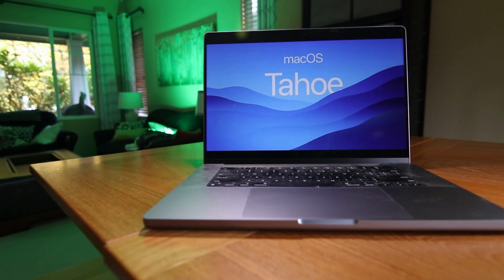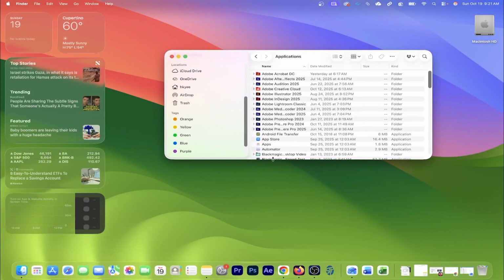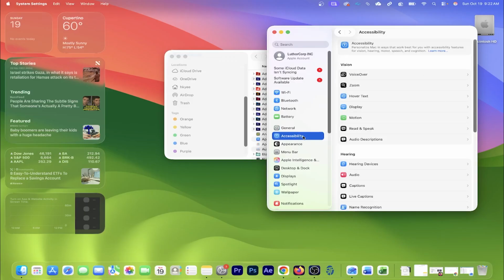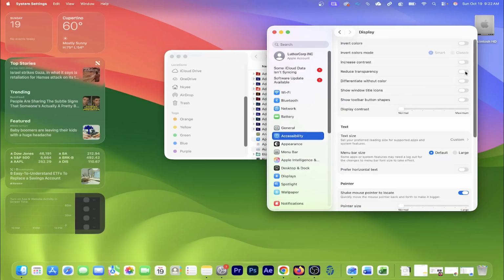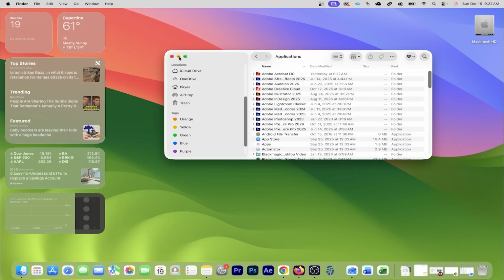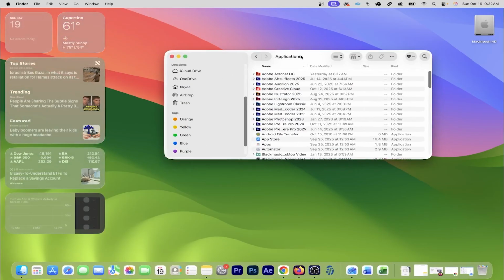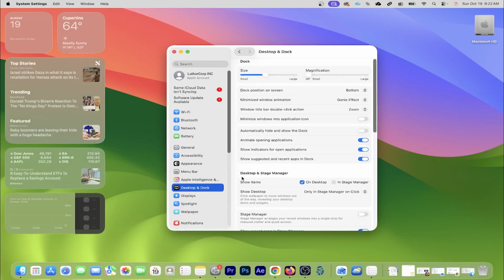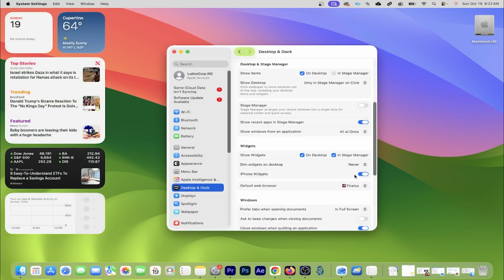How to Turn Off Liquid Glass in macOS Tahoe | Fix Blurry or Reflective Display Fast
Having trouble with the new Liquid Glass visual effect in macOS Tahoe? In this step-by-step tutorial, I’ll show you exactly how to turn off Liquid Glass on your Mac, so you can get back to a clear, crisp display. Whether your screen looks too glossy, reflective, or blurry, this quick guide will walk you through the settings to disable Liquid Glass safely and easily.

👉 What you’ll learn in this video:

How to find the Liquid Glass setting in macOS Tahoe

How to turn off or adjust the effect for better clarity

Bonus: How to revert the change if you want the effect back

✅ Works on:

macOS Tahoe (latest version)

MacBook Air, MacBook Pro, iMac, and Mac Studio